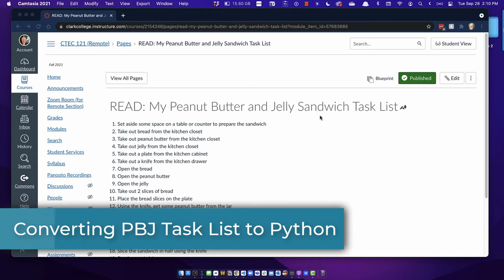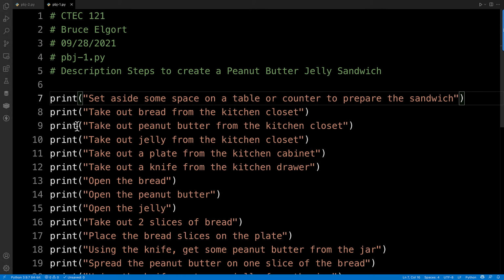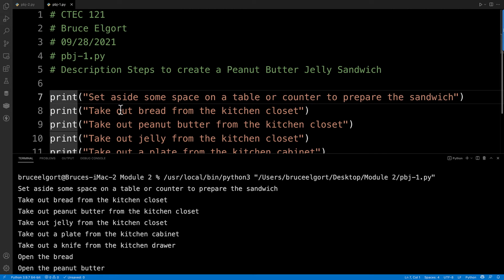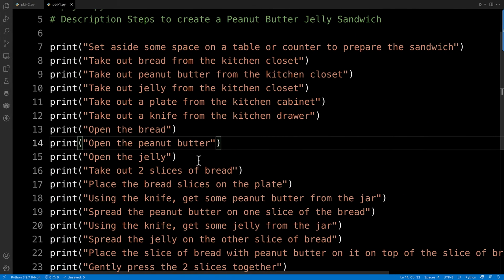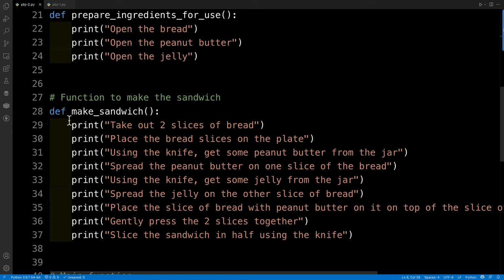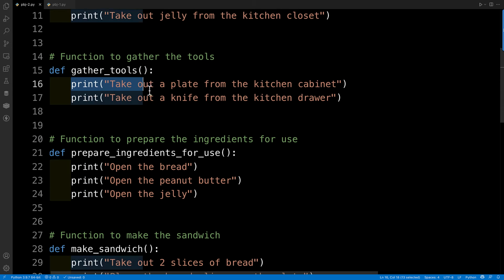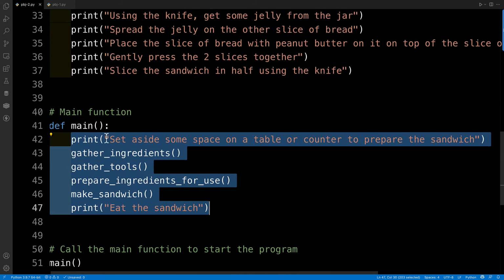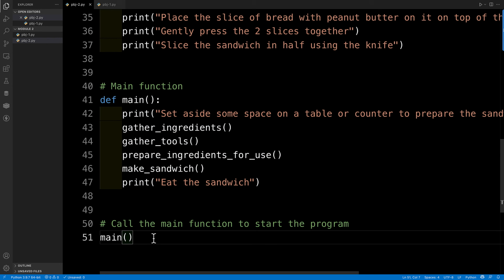CTEC 121: Converting PBJ Task List to Python